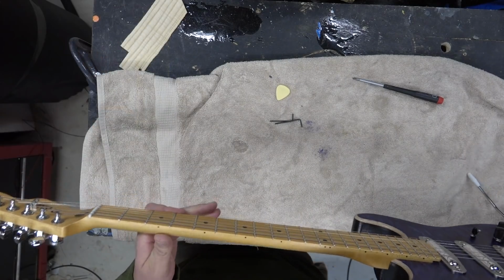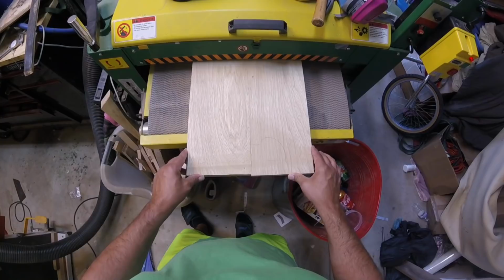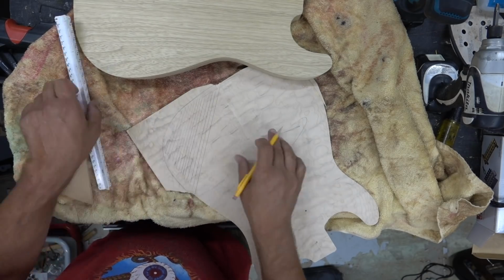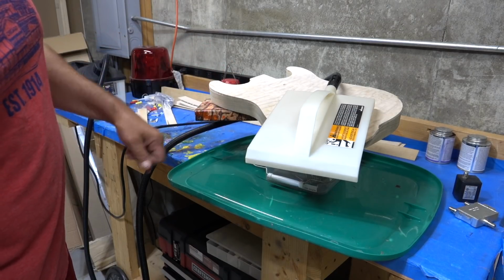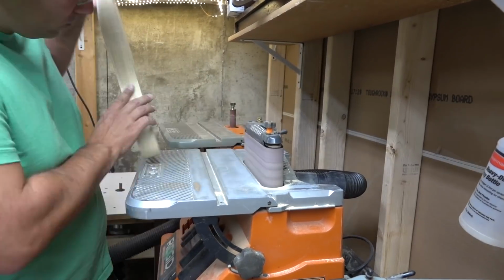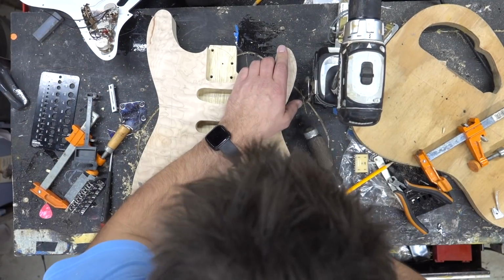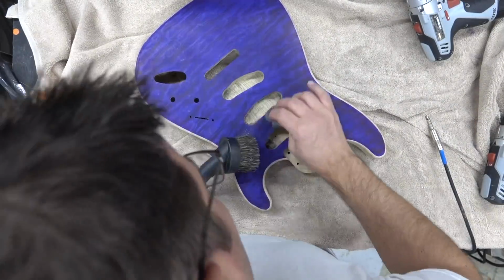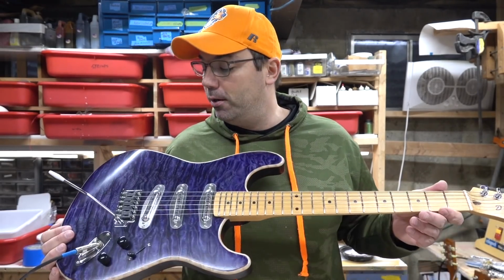Building a Custom Guitar for Brandon D'eon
Brandon needed a strat and I needed to try some new things out.  A full bent over top???